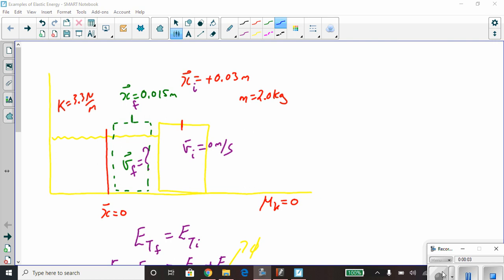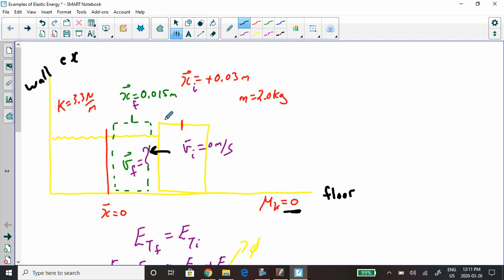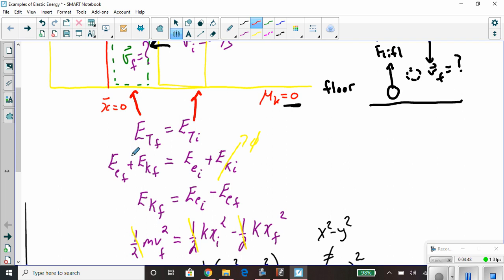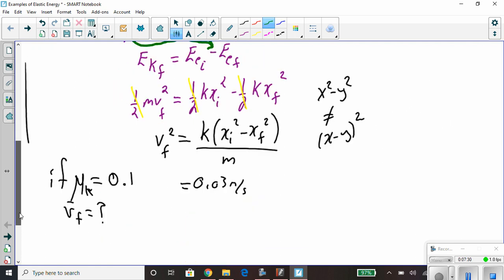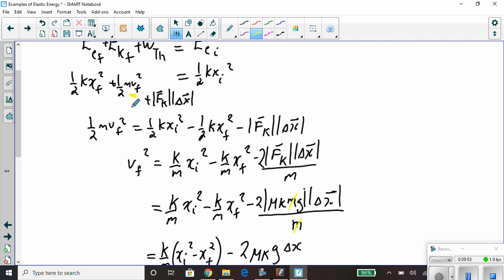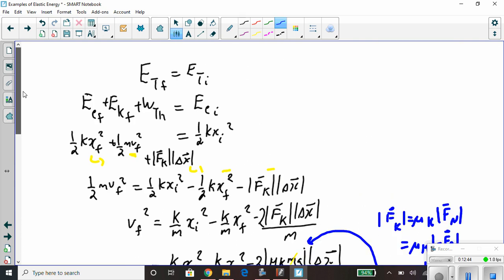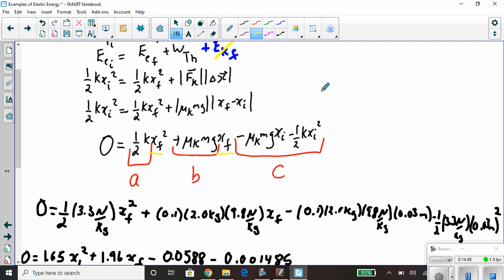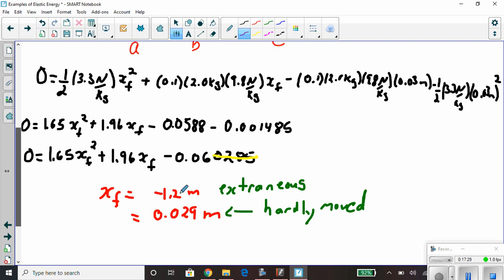Examples of Elastic Potential Energy